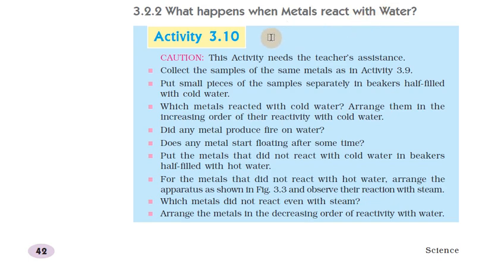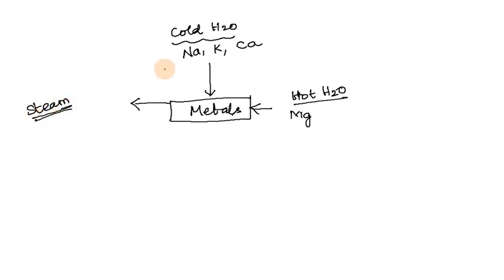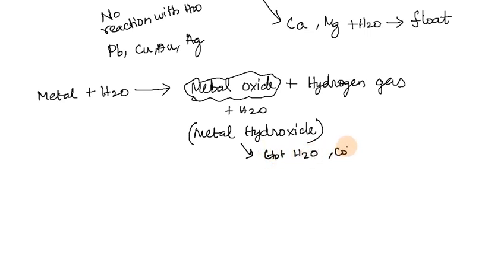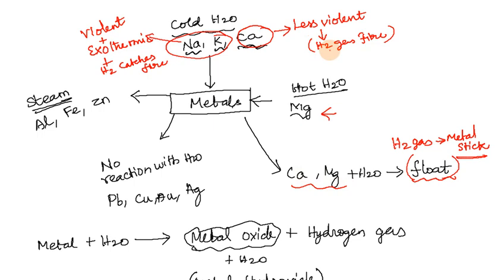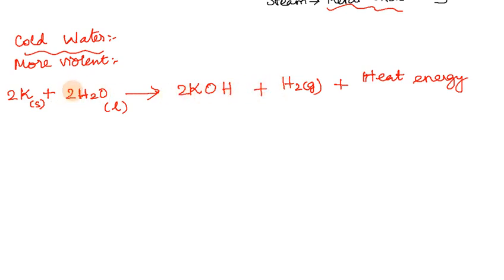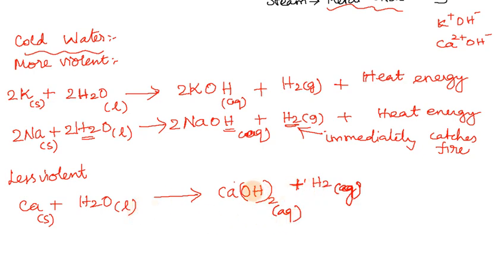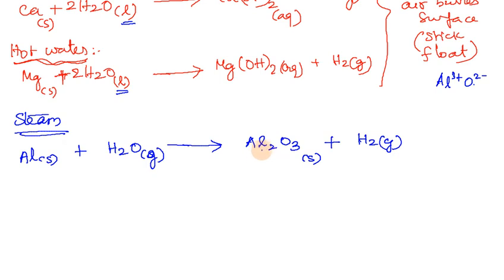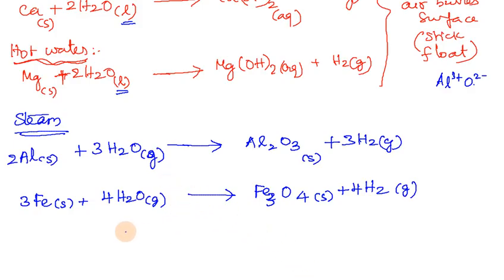Metals and Non-metals in Tamil | Part 03 | Class 10 Science Chapter 3 (Chemistry) in Tamil, CBSE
Class 10 CBSE Science In Tamil, NCERT

Topics:
3.1 PHYSICAL PROPERTIES
3.1.1 Metals
3.1.2 Non-metals
3.2 CHEMICAL PROPERTIES OF METALS
3.2.1 What happens when Metals are burnt in Air?
3.2.2 What happens when Metals react with Water?
3.2.3 What happens when Metals react with Acids?
3.2.4 How do Metals react with Solutions of other Metal Salts?
3.2.5 The Reactivity Series
3.3 HOW DO METALS AND NON-METALS REACT?
3.3.1 Properties of Ionic Compounds
3.4 OCCURRENCE OF METALS
3.4.1 Extraction of Metals
3.4.2 Enrichment of Ores
3.4.3 Extracting Metals Low in the Activity Series
3.4.4 Extracting Metals in the Middle of the Activity Series
3.4.5 Extracting Metals towards the Top of the Activity Series
3.4.6 Refining of Metals
3.5 CORROSION
3.5.1 Prevention of Corrosion